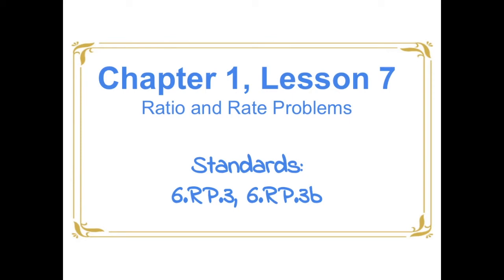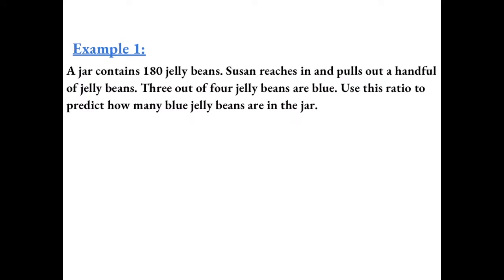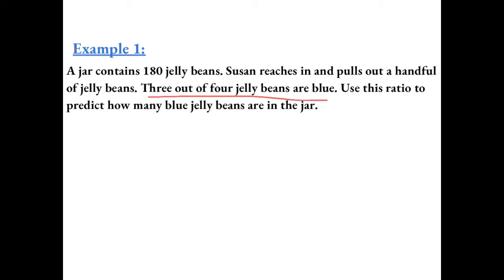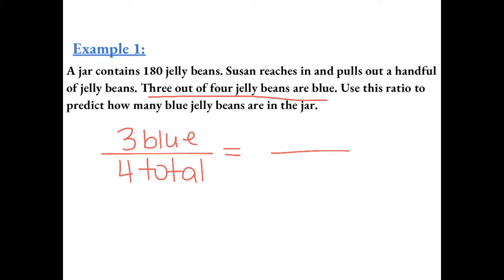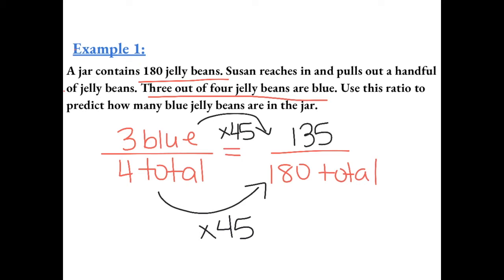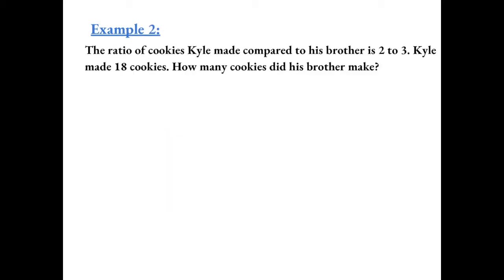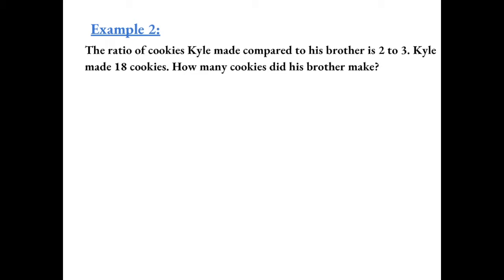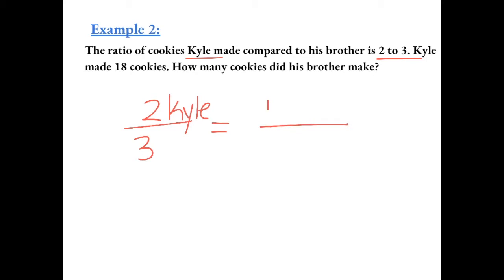Chapter 1, Lesson 7 - Ratio and Rate Problems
This is a 6th grade math tutorial video on ratio and rate problems.